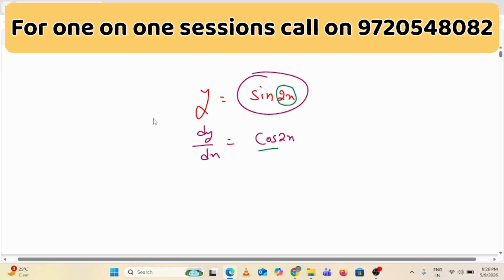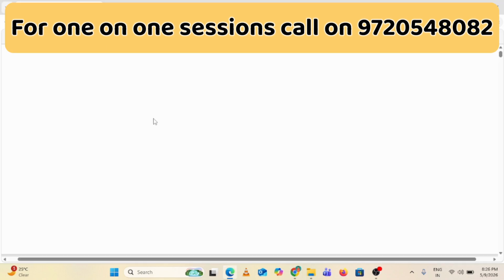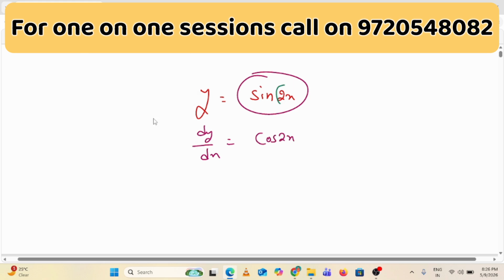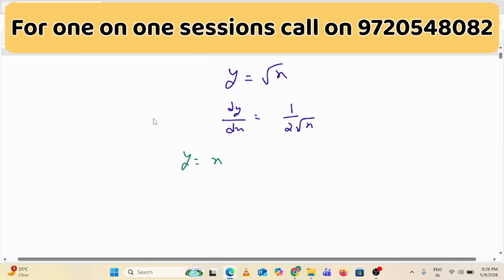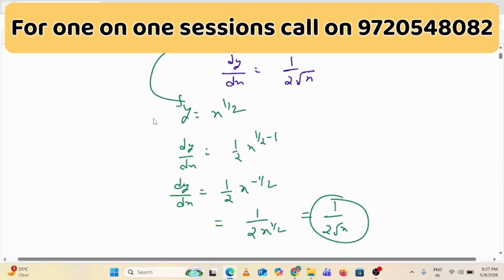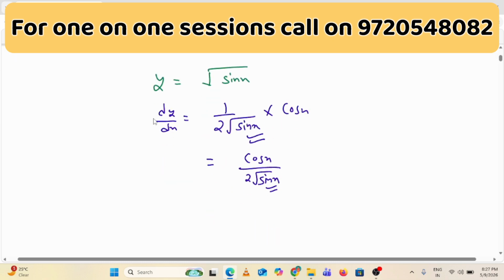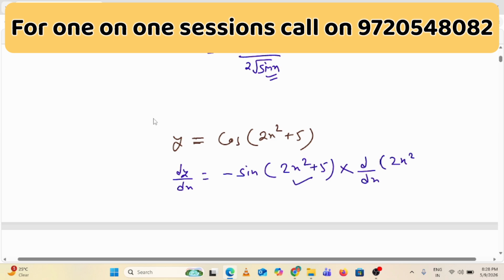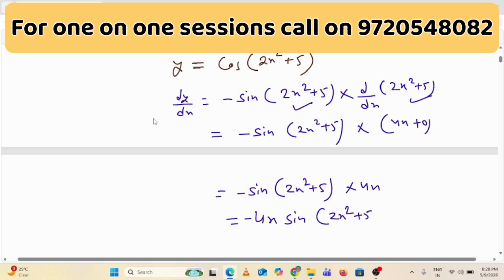Chain Rule Made Super Easy 🔥 | Class 12 Differentiation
In this video from Arun Excellent Classes, I have explained the Chain Rule in Differentiation in a very simple and easy-to-understand way for Class 12 Mathematics students. 📘✨

If you want to improve your calculus concepts and solve differentiation questions faster, this lecture will help you a lot. The complete explanation is given in English with clear concepts and examples. 🚀

Step-by-Step Method
Helpful for Board Exams & Competitive Exams

📞 One-on-One Personal Math Sessions Available